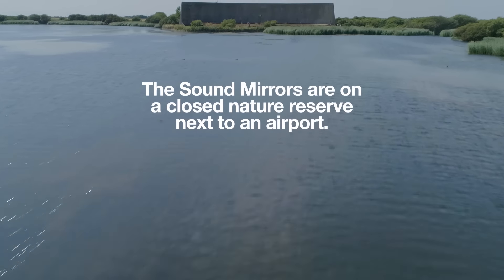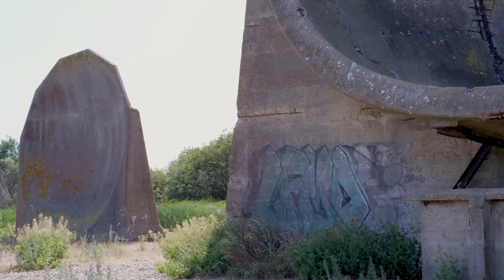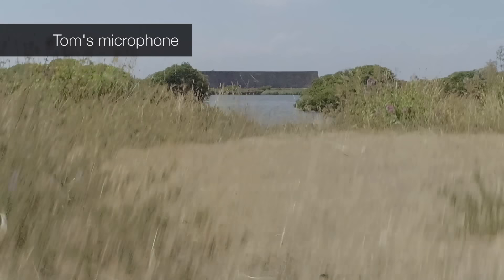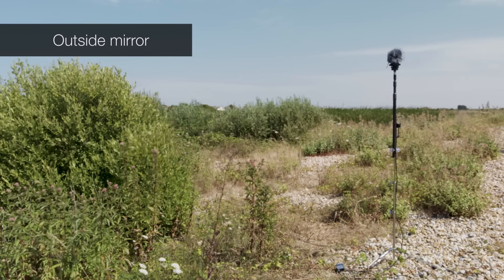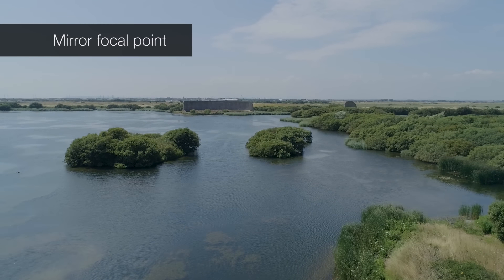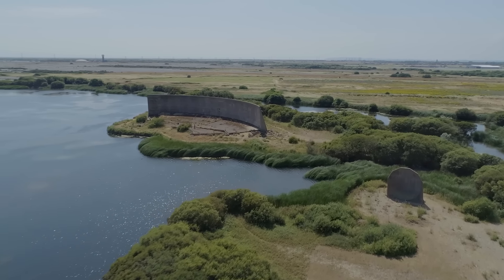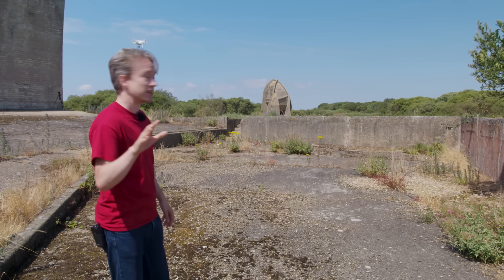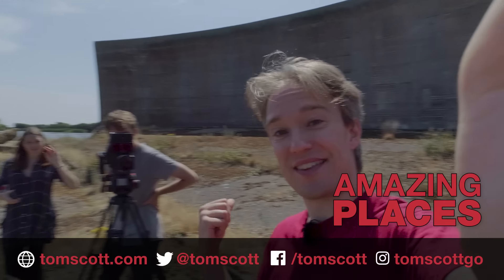Testing the sound mirrors that protected Britain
Over on the RAF Starrship channel, I'm talking about the history of radar - but over here, we're testing a 90-year-old piece of technology that was meant to be part of Britain's air defence. The Sound Mirrors, on Romney Marsh, were built in the late 1920s as a way to amplify the sound from aircraft engines over the English Channel. We're flying a bit closer than that, with a drone.